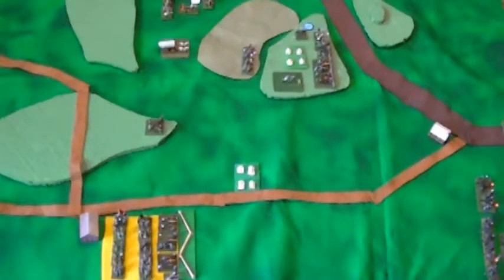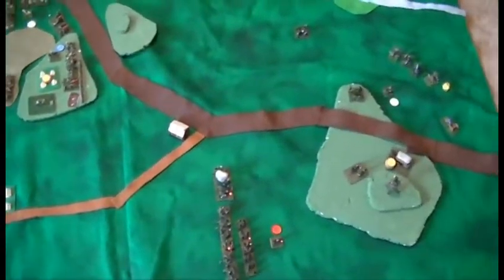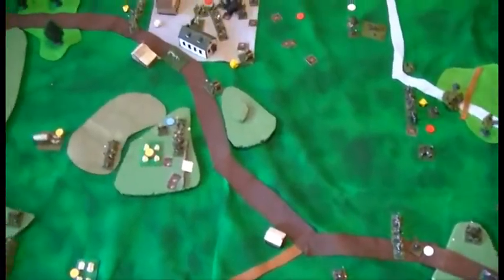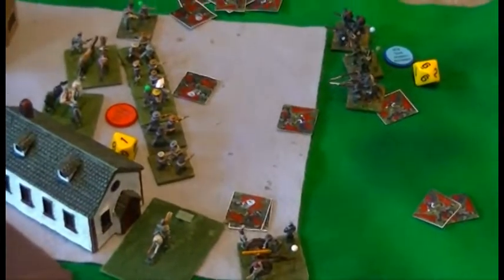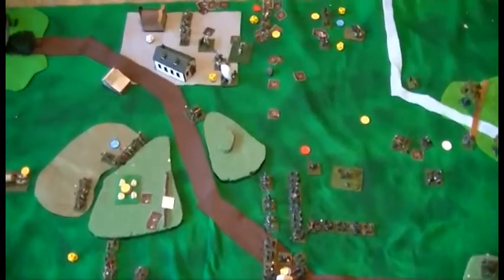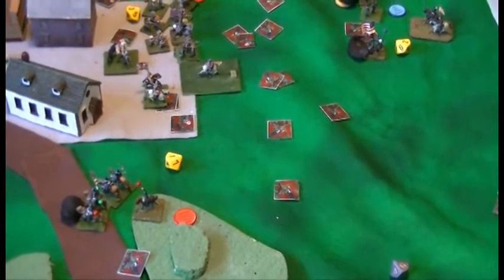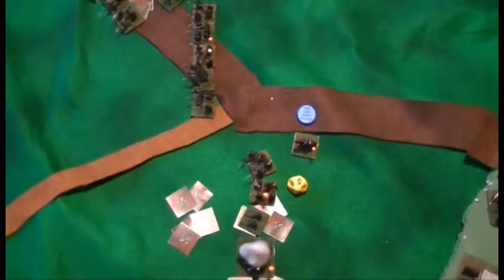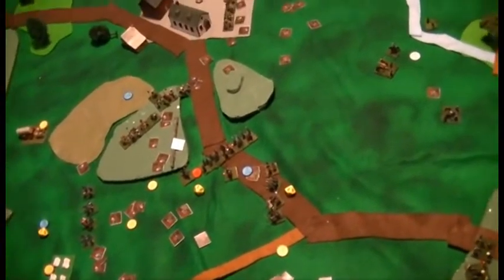Command Combat Civil War - Withdrawal scenario 1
From the war game Command Combat: Civil War, this battle report is a game using the withdrawal scenario.  This game was nominated for best historical miniatures game this year, and was invented by yours truly before starting this channel.